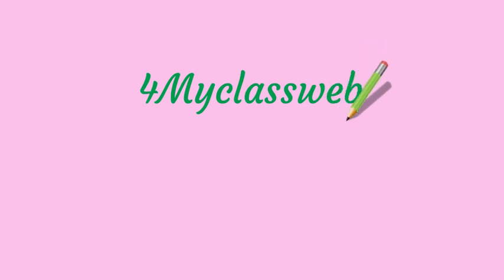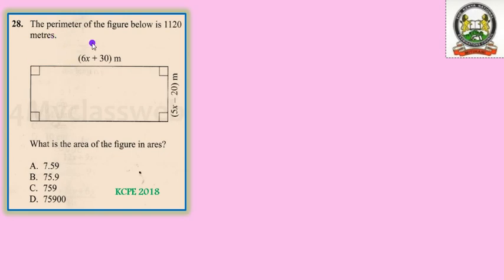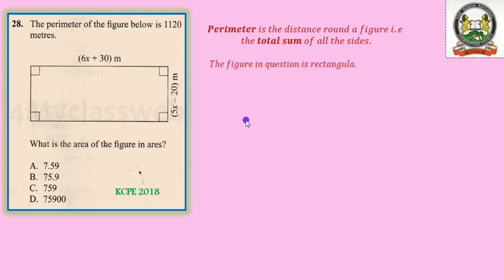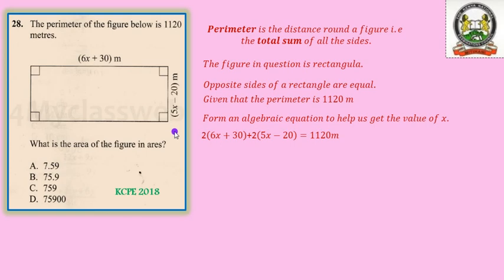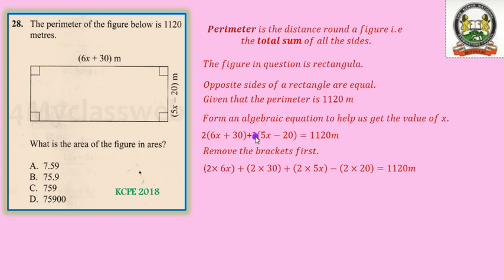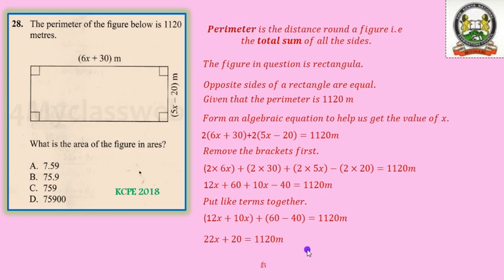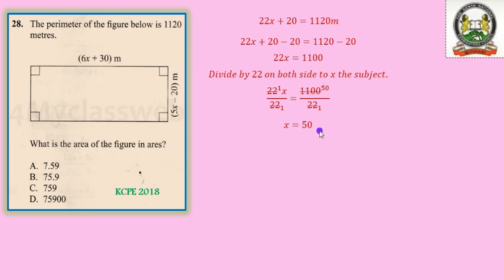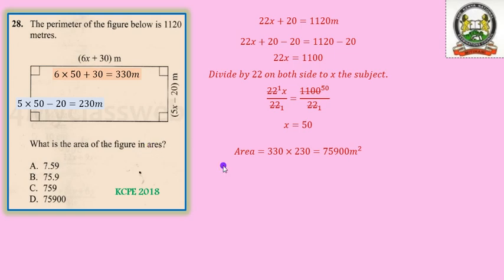KCPE 2018 Maths Qn no 28 (Length, Perimeter and area)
This question required the candidates to remember certain concepts like:-
1. Calculating area of a rectangle.
2. Forming algebraic equation and solving it.
3. Converting area into different units and
4. Calculating perimeter of a rectangle.